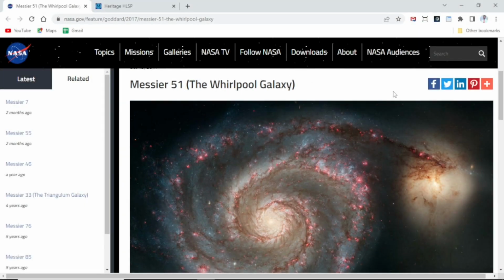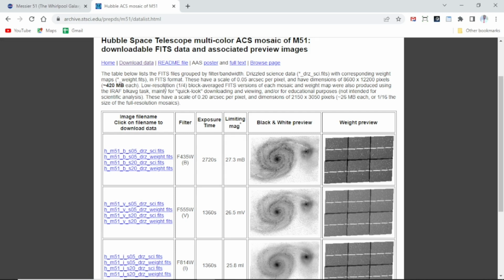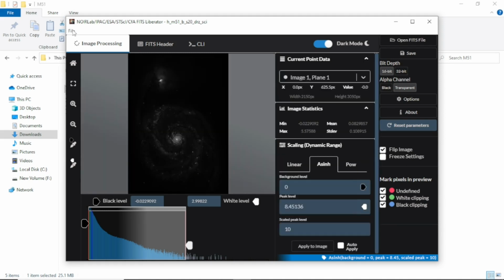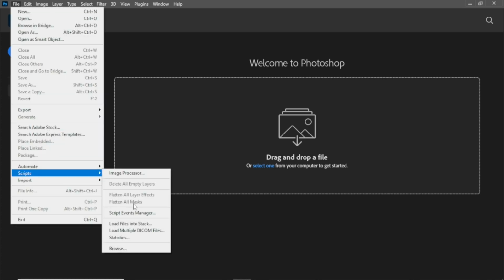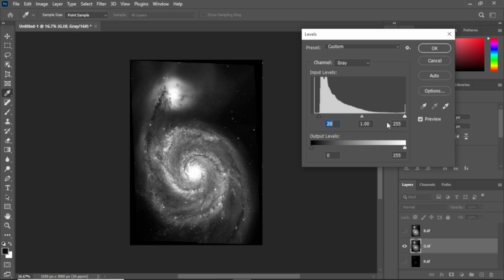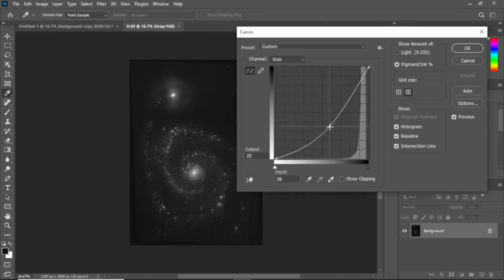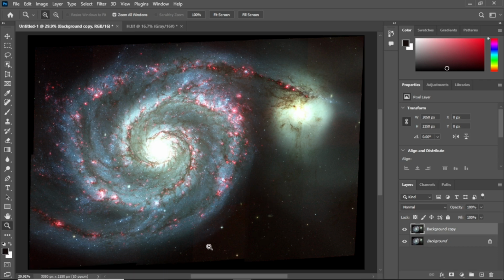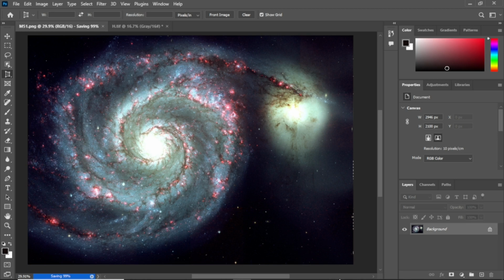Lesson 6 How I processed M51, the Whirlpool Galaxy with Photoshop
In this lesson, I started by downloading the Whirlpool Galaxy from the Hubble Heritage Archive and proceeded to use FITS Liberator to convert the files from FITS format to TIFF format. I then used Photoshop to process the RGB filter images and produce colored images.